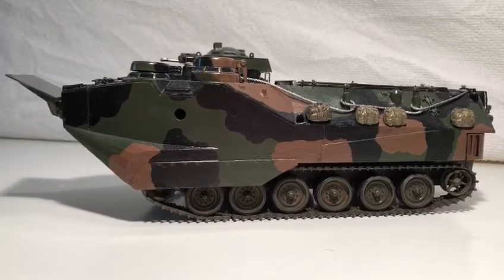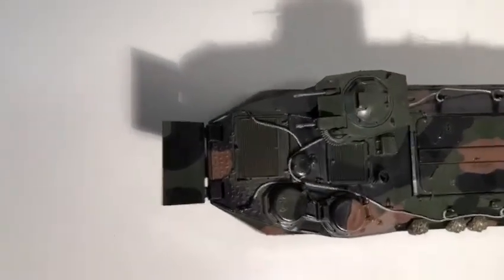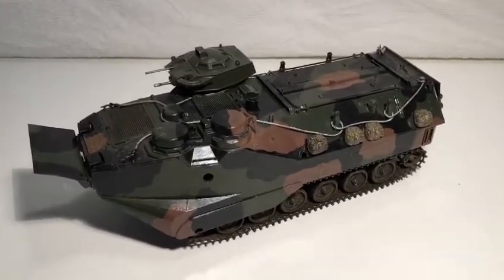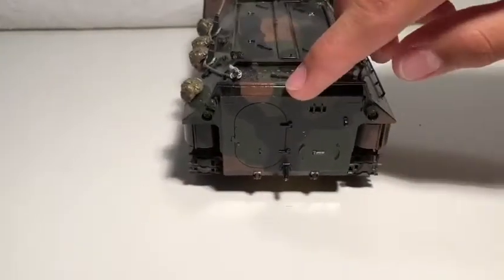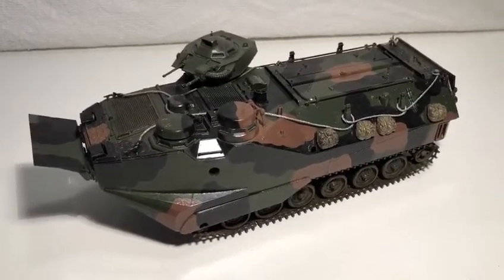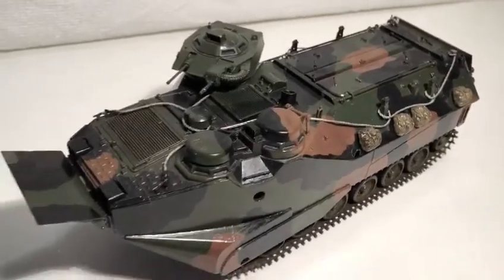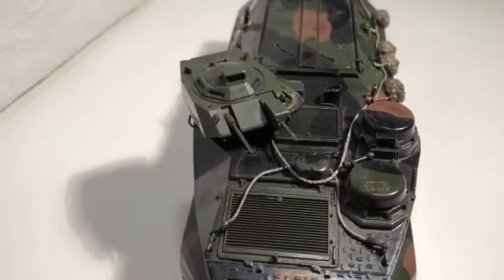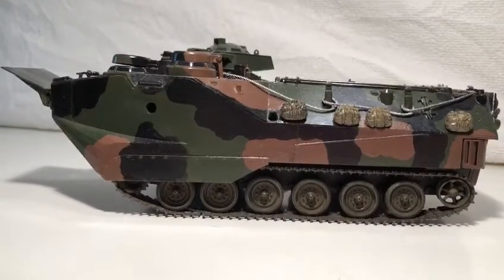Tamiya 1/35 AAVP7A1 - Assault Amphibious Vehicle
Mossy the Modelling Guy details his build of Tamiya's AAVP7A1 1/35.